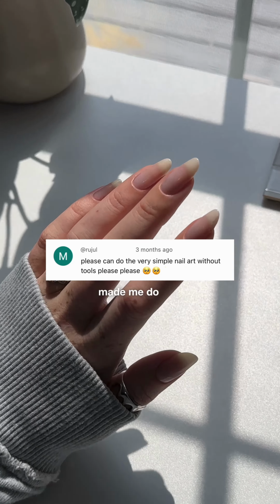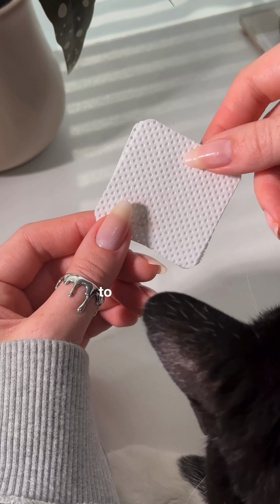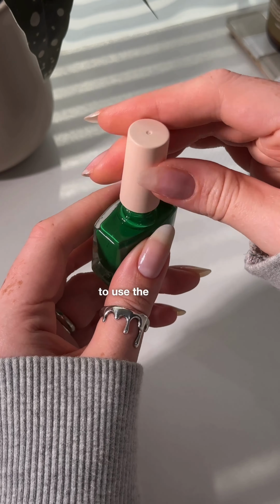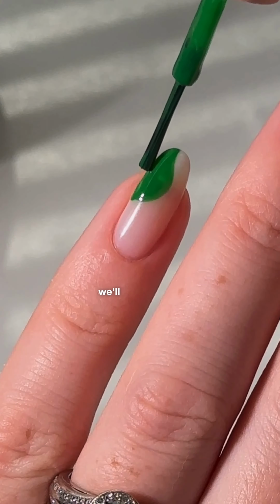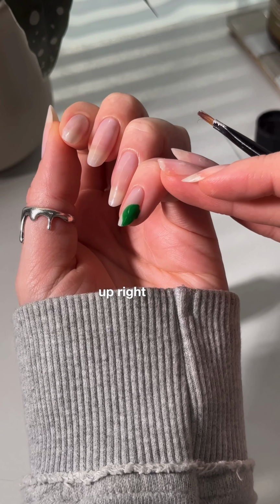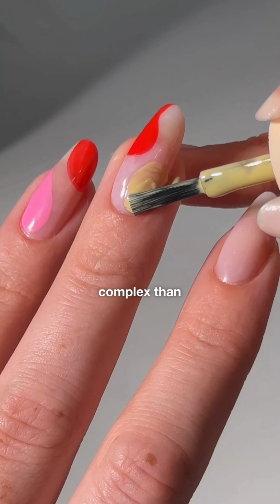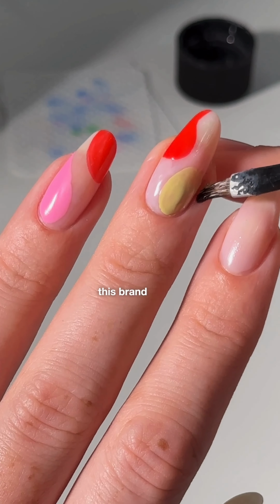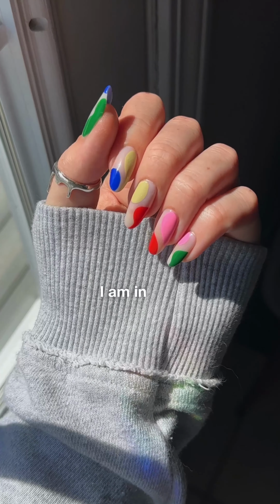How to start doing nail art 😯💅🏻💯 *easy* *for beginners!*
If you have ever wanted to know how to paint your nails perfectly or paint your nails like a pro, then hopefully this video helps:) I'm not a nail tech but I do know that you don't necessarily need a bunch of fancy tools to do nail art! One essential tool for nail art IS a cleanup brush no matter if you want to do nail art or not, and I've linked everything I used below. I can't wait to see y'all try this, don't forget that practice makes progress and let me know how it goes, I want updates! ;) :) You can tag me @thegraytergood on IG, TikTok, Youtube, and @thegraytergoood on Snapchat.

💅 Amazon nail favs (aff)

🖌️ Nail Art Brushes (aff)

💧Drip Ring (code thegraytergood) (aff)

🌸 Olive and June Cuticle Remover (aff)